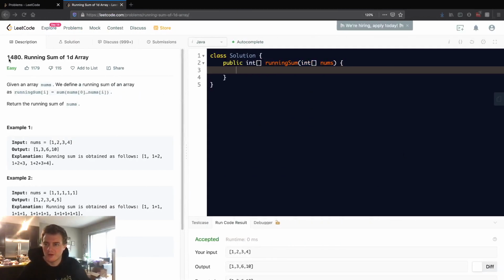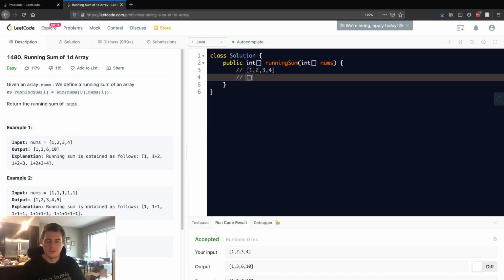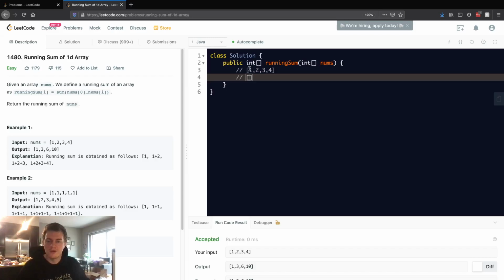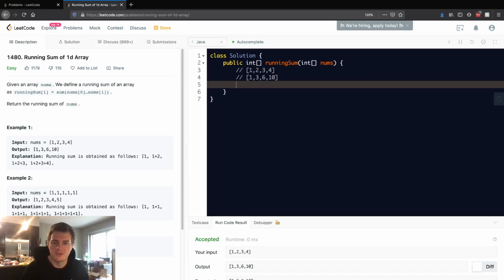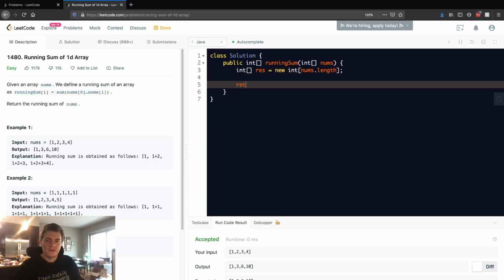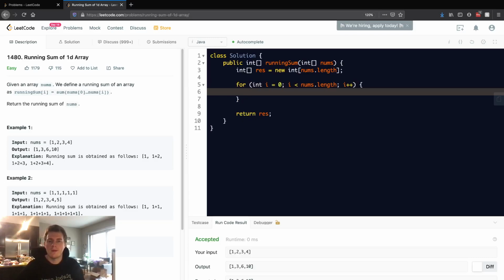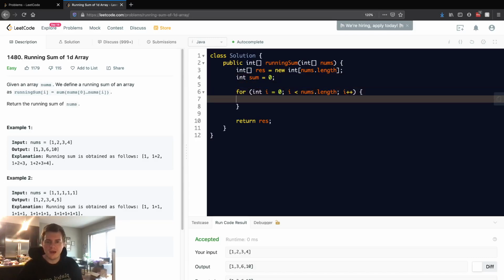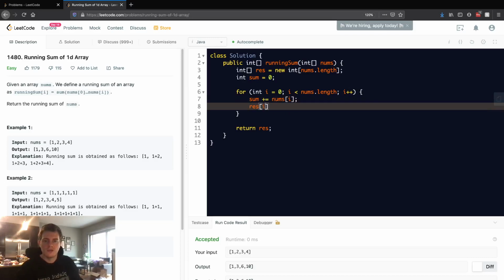Leetcode Solution - 1480 Running Sum of 1d Array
All of my leetcode solution videos will be done in Java, but if there are enough requests for other languages eventually, I can get around to those.